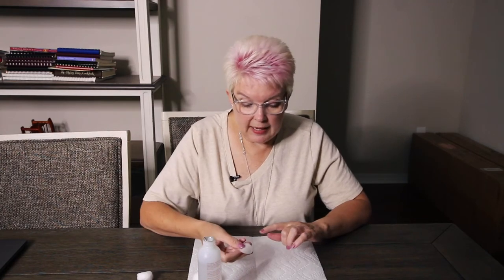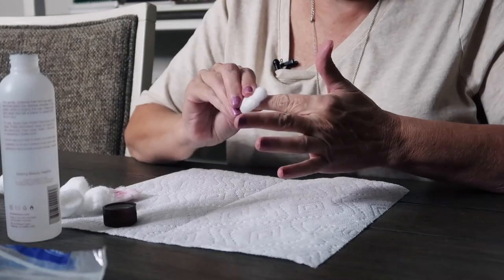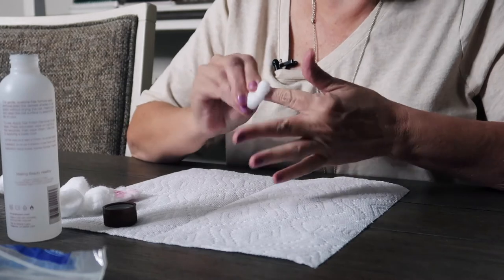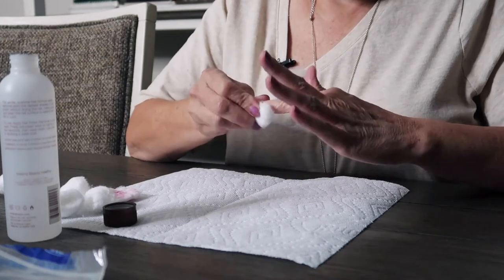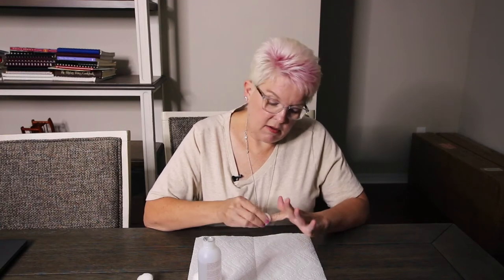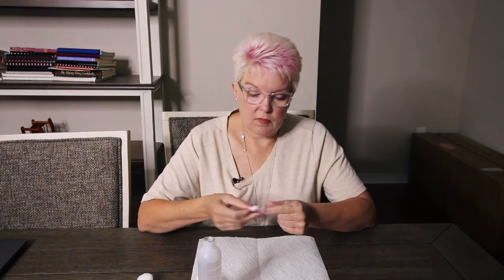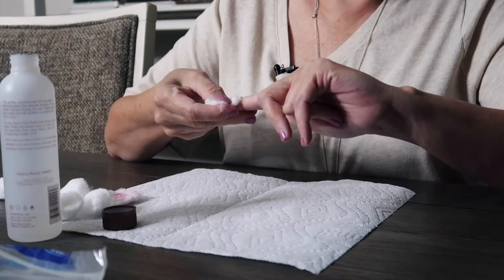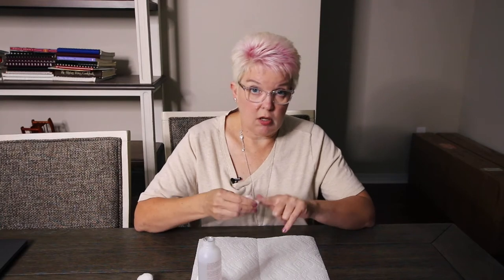HOW TO REMOVE COLOR STREET NAILS IN UNDER A MINUTE || SUPER EASY COLOR STREET REMOVAL PROCESS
Joanie B. is showing you how to remove color street nails in under a minute. It's a super easy Color Street removal process.

Joanie B. is showing you how to remove Color Street nails with Mineral Fusion nail polish remover. She's removing a glitter polish, which tends to be harder, but the process can still take under a minute to complete!

•• OUR FAVES ••
» Our Ring Light